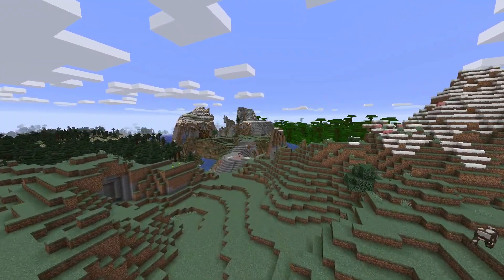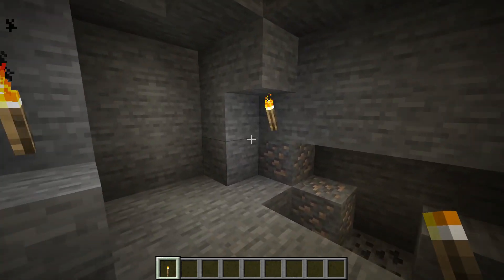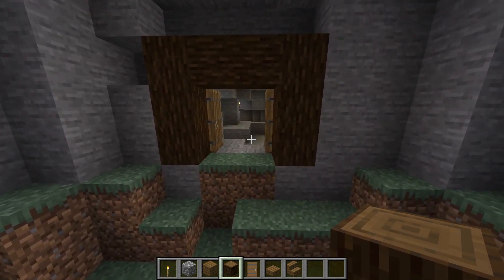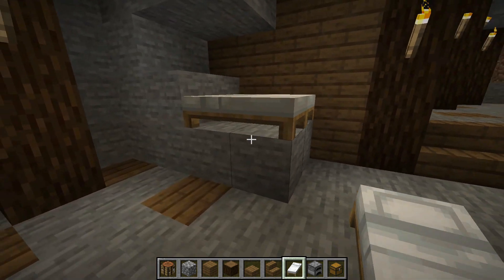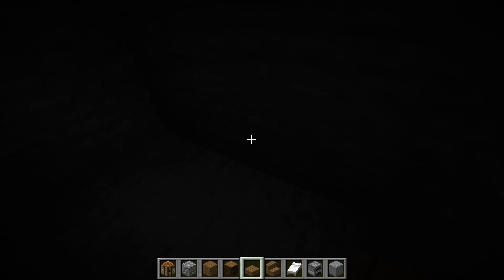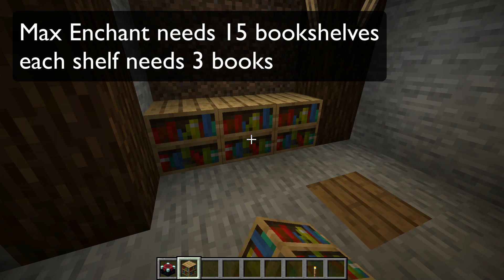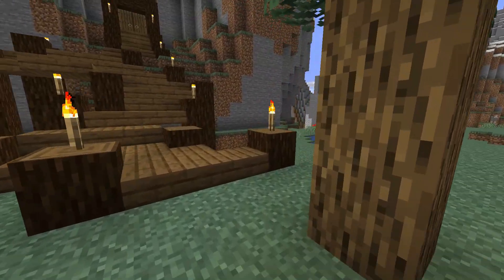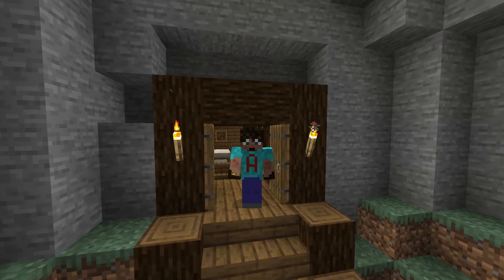How to Make a Starter Base in a Cave: Minecraft Cave Base (Avomance 2019)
A cave is the perfect place for a Minecraft Starter base. I show you how to make a Starter Base Minecraft style, out of a cave! WORLD DOWNLOAD IN THE DESCRIPTION

In todays episode of my How to build a starter base in Minecraft mini series with Avomance, i am going to show you how to transform a cave in Minecraft to make a Starter Base in a cave.

This is an Easy Minecraft tutorial on how to make a base in Minecraft. This Minecraft guide to a cave base will help you develop your very own style of starter base in Minecraft

Part of a Minecraft Starter base mini-series. See the other 2 base tutorials and the tour of all three here:

All with World Download Links

A Really Simple Minecraft Starter Base idea that you can adapt to suit your own design. Expand it or use it exactly as it is!

Let me know what Minecraft bases you like the best - and don't forget to watch the Minecraft Base Miniseries Videos so you can see how to build a Base in Minecraft

I offer some great additional benefits for being a Patron including  free access to my Patron Server (in Java 1.14.3), A shout out statue in my Hall of Heroes in Avomancia, some exclusive access to my blog on avomance.com, discounts on Avomance Merch (coming Soon) and more to come in the future too!

LOTS of options on my channel for Minecraft Tutorials and great Minecraft ideas, including Lets Play and Minecraft SMP